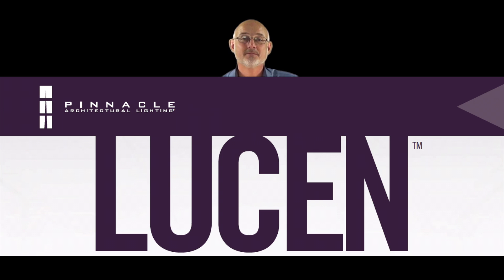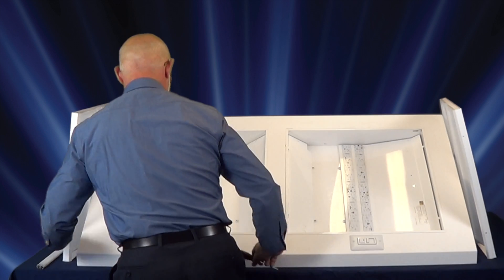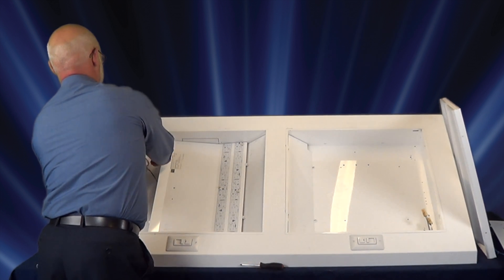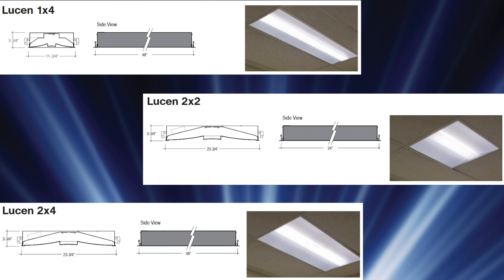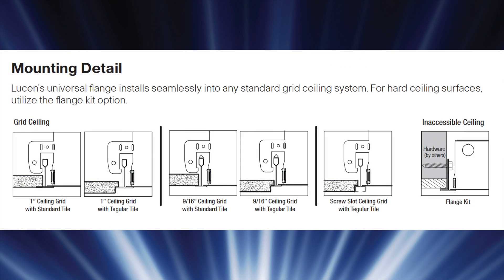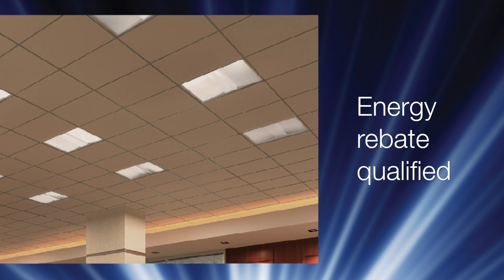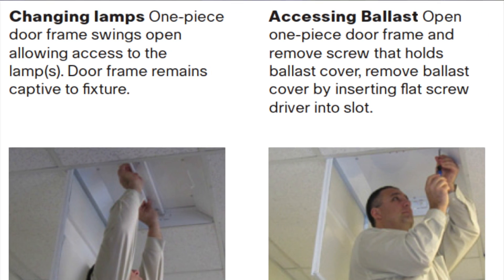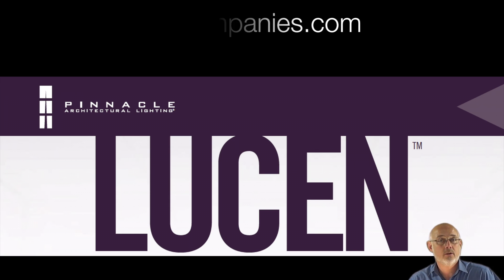THE MH COMPANIES SPOTLIGHT: Pinnacle Lucen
Lucen - free light - the architectural ambient luminaire that gives you the freedom of a future-proof platform so your lighting can evolve with technology. Lucen's Convertible LED allows you to specify fluorescent or LED today, and convert to higher efficacies tomorrow.
   • Available with T5, T8 and LED
   • 80%+ luminaire efficiency
   • Fully extruced lens with unique convex design
   • Single piece enclosed door frame for easy maintenance
   • 3-3/4" deep housing for shallow plenums